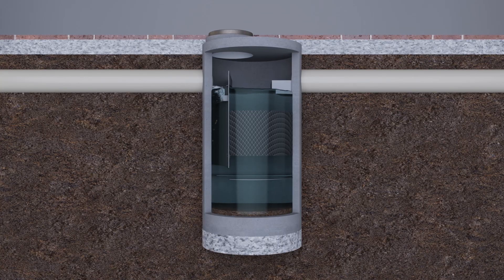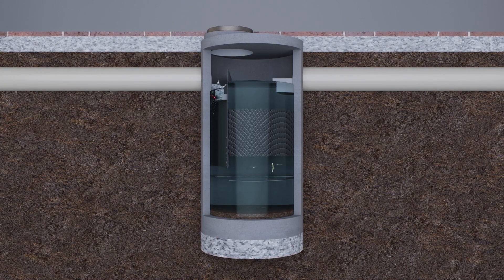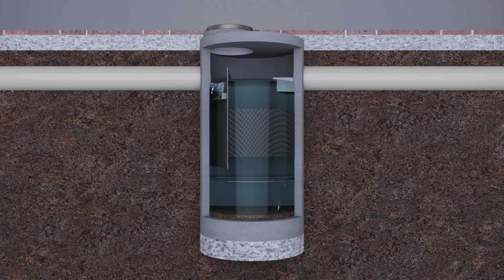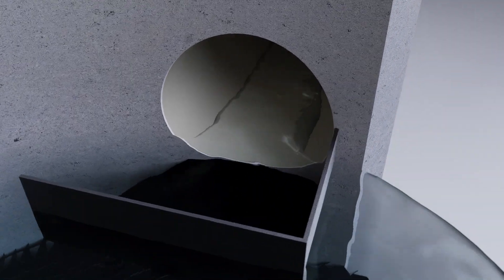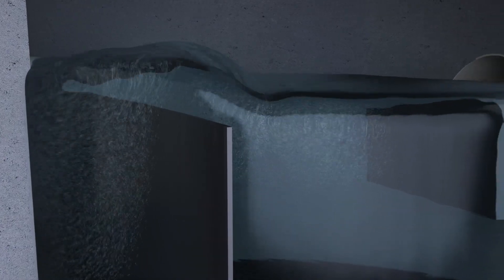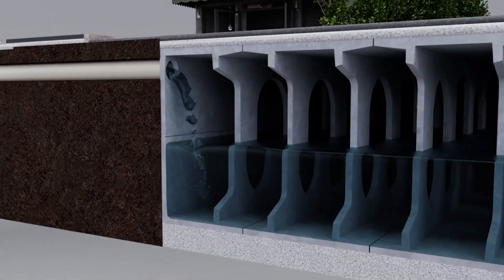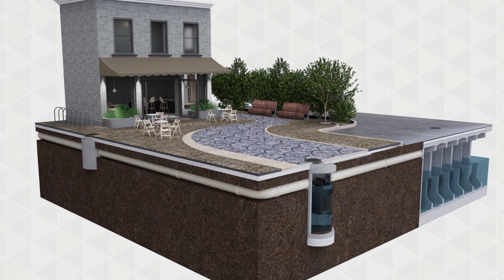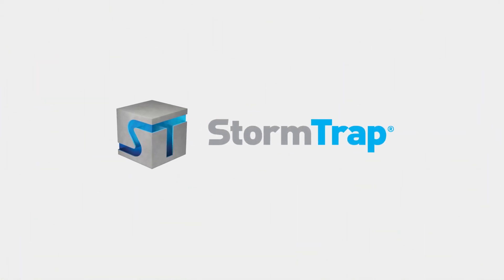StormSettler - StormTrap's New Hydrodynamic Separator Device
StormSettler, developed by StormTrap, is a highly efficient stormwater treatment settling device that improves the quality of stormwater runoff.

Designed using computational fluid dynamics and validated through independent third-party testing, the system’s performance has been certified by leading industry authorities such as the New Jersey Department of Environmental Protection. Deployed independently, or in a treatment train, StormSettler is a unique hydrodynamic separator that can meet your site's needs.

The device efficiently removes sediment and heavy debris with options for floatables including hydrocarbons. When water enters the unit, StormSettler components ensure that flow is effectively equalized throughout the inclined tube pack which provides a large surface area, small settling distances, and a controlled pathway for pollutants to be contained within the sump. The treated water is then directed around an outlet diverter before being discharged from the device.

StormSettler can accommodate a variety of applications and configurations such as online and offline use. During large storm events, the vertical baffle provides an internal bypass allowing peak flows to pass over the baffle, preventing hydraulic complications upstream. Negligible headloss and high pipe entry and exit enables the system to be used effectively in high groundwater areas as well as maximize the height and efficiency of downstream detention systems. The system is easy to inspect and can be safely maintained at the surface. It can also be equipped with remote monitoring technology, reducing the time and resources needed to inspect the device.

With quick low-cost installation, durable construction, and easy maintenance, StormSettler offers the ideal solution to meet your projects demands. Our team is ready to design a water quality solution for your project’s specific stormwater management needs. Contact StormTrap today to get started.

ABOUT STORMTRAP
StormTrap offers proven and leading-edge solutions for managing runoff, protecting waterways and improving the use of your property. We are committed to providing cost-effective, customized water management solutions to engineers, owners and municipalities across North America and abroad. Whether you are concerned about water quality, detention, infiltration or water harvesting, StormTrap has a design that will reduce your footprint, accommodate site constraints, lower overall costs and meet your specific project needs.